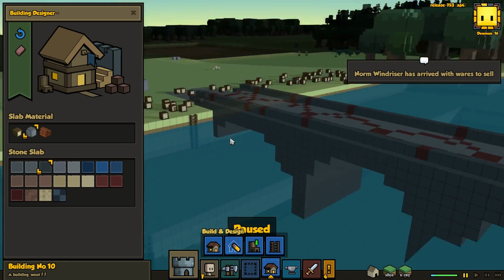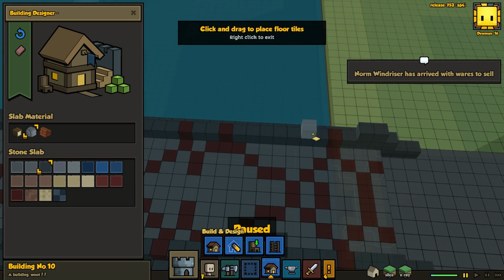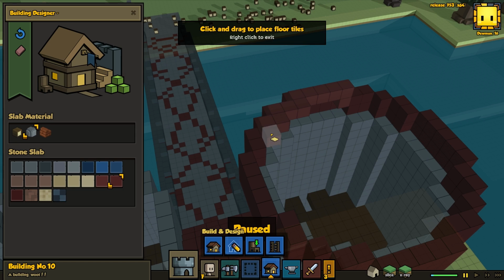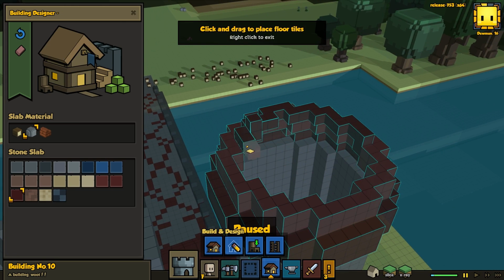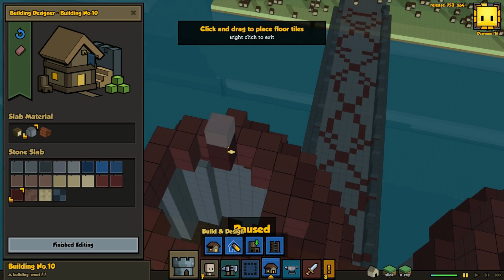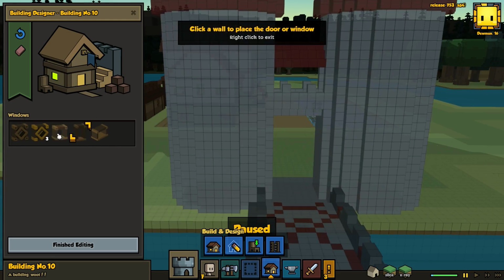StoneHearth Alpha 22 - part 3 - LET'S BUILD THE BRIDGE!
Today, we are building the main entrance into the island, a bridge!